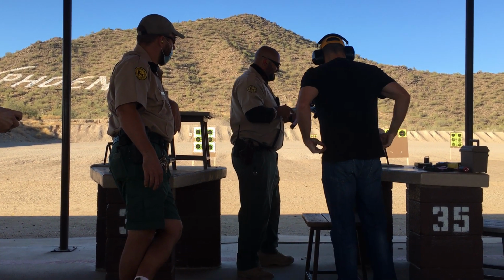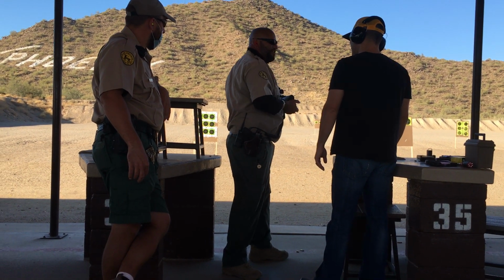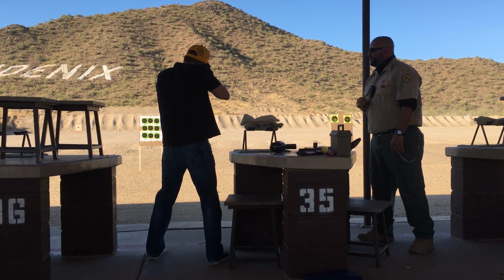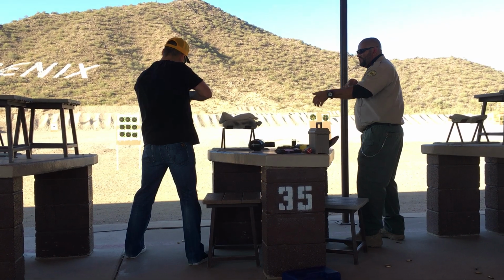AR-15 HOW TO SHOOTING AT GUN RANGE - FIREARM INSTRUCTOR "CAN I GIVE YOU A TIP?" OFFERS FREE LESSON!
AR-15 HOW TO SHOOTING AT GUN RANGE - FIREARM INSTRUCTOR "CAN I GIVE YOU A TIP?" OFFERS FREE LESSON! Getting Ready To Fire Guns At The Shooting Range - Training Teaser! This short video clip is an introduction to a new playlist on this Channel. This is the video of my "Shooting At Gun Range" playlist series. I'm getting ready to shoot for target practice. This is my first time shooting a handgun firearm.  My brother in law Chris is featured in this video. Gun instructors offer free shooting lessons with an AR-15 gun. My family and I are at The Rio Salado Sportsman's Club Gun shooting range - located in Mesa, Arizona! My daughter Ava and I traveled on an airplane from Detroit, Michigan to Phoenix, Arizona during the Thanksgiving week of 2020 to visit family. We had some great times together. We made it a point to make sure that we went shooting at the local gun range. My teenage daughter Ava filmed this short clip video.

This video was recorded with an Apple iPhone 6s 128 GB HD camera.
This video footage was originally filmed and recorded on November 27, 2020.

It's The Kallmes Family - is all about our active family living life to the fullest! We love to laugh, play, travel and share our lives with you through family videos and vlogs...this is REAL life, REAL fun! Remember, the difference between an ordeal and an adventure is your attitude! So join us as we choose to make life an ADVENTURE!  We welcome a friendly, fun, and entertaining YouTube community! We love to read your comments and feedback! 👍

Are you a YouTube content creator? Tube Buddy helps your channel to become optimized. I started using it in March 2021, and I love it. Click the link below, Give it a try! It is FREE to join and use! Just sign up!

I was not paid in any way shape or form to create this video. All opinions are my own. Thank you for supporting myself, this channel, and helping me continue to create content for you!

2021 is a NEW YEAR and I want FRESH NEW VIBES! So let's start this journey together!! I think it will be so much fun. Thank You!